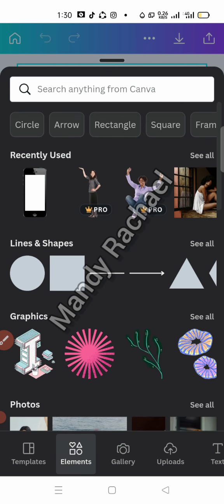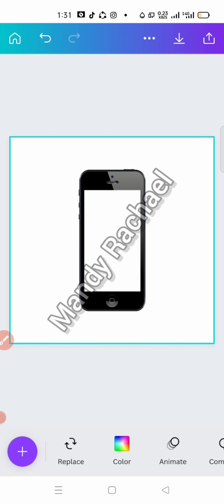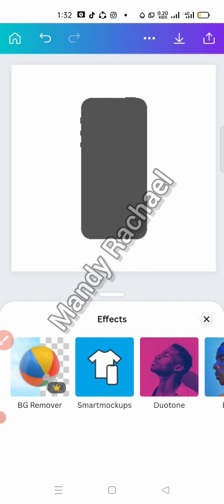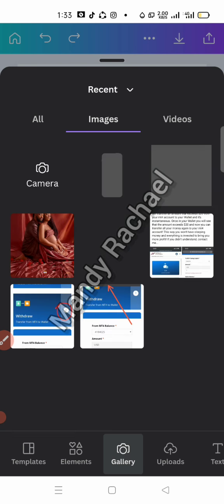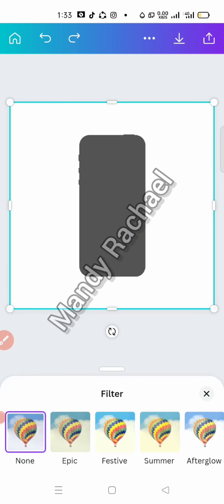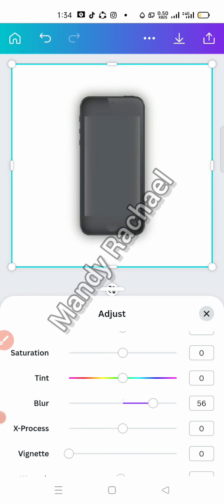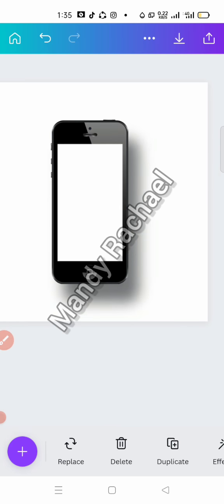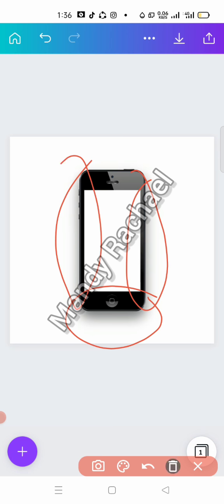How to do the shadow effect 1